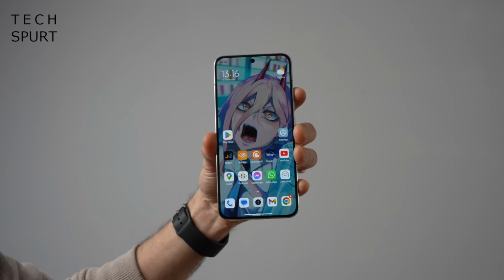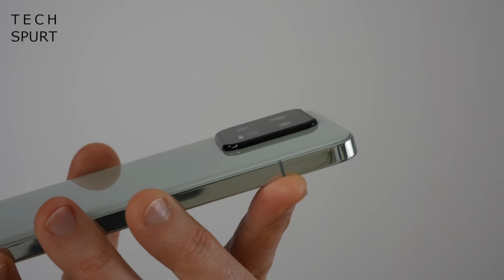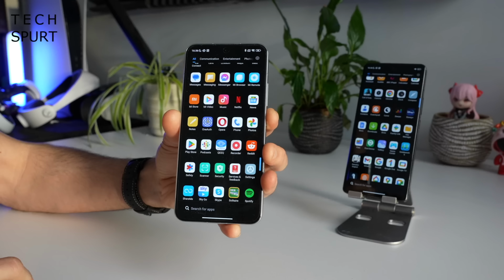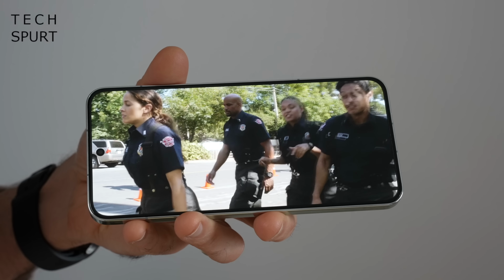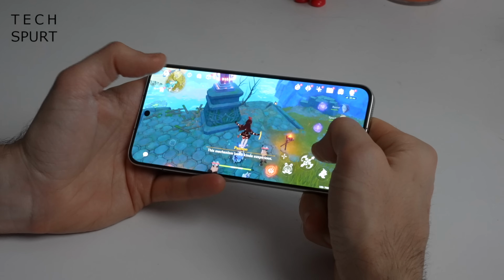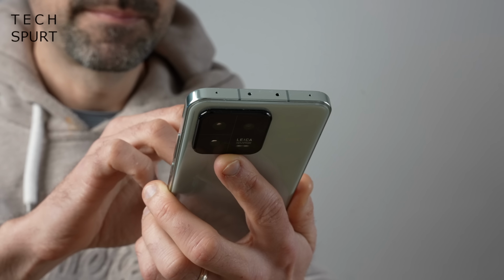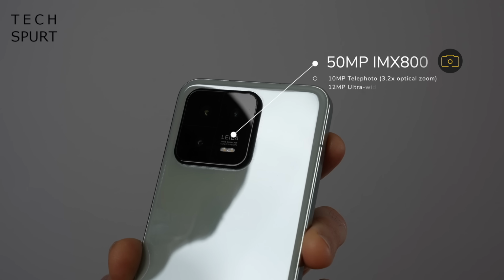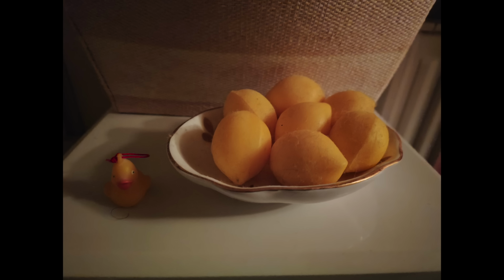Xiaomi 13 Review | A worthy Samsung S23 alternative?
Reviewing the Xiaomi 13, one of the best compact(ish) phones in 2023 and hot Samsung Galaxy S23 rival. That camera tech isn't as hot at night as the Pro, but the Xiaomi 13 boasts the same excellent performance for gaming and feature-packed MiUI software. It's not as cheap as the OnePlus 11 or Realme GT3 but it's certainly a solid flagship which makes only a few small compromises.

I actually found the Xiaomi 13's camera to be better in low light than the Samsung S23, although it's still no Pro. Gamers will love that Snapdragon 8 Gen 2, plus the MiUI 14 gaming mode - ideal for Genshin Impact action. Battery life is also good, although the Pro and Galaxy S23 are slightly on top here.

That AMOLED screen may lack LTPO smarts, but movie fans should adore the crisp, sharp-contrast visuals. Those Xiaomi 13 stereo speakers pack a punch too, while there's buckets of storage.

So that's what I think of the Xiaomi 13 vs the Samsung S23 and Pro after a week of testing. Are you tempted?

Xiaomi 13 Review Chapters:
0:00 - Get on with it!
0:50 - Design
2:38 - MiUI 14 & features
4:18 - Display & audio
5:17 - Performance & gaming
6:06 - Battery life
7:12 - Cameras
10:10 - Verdict